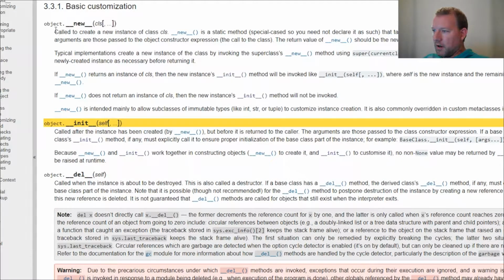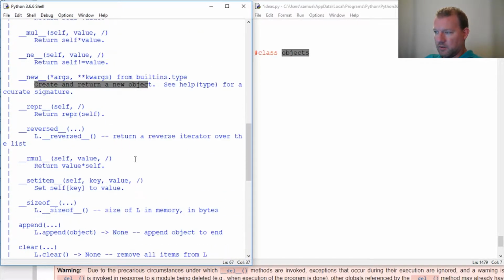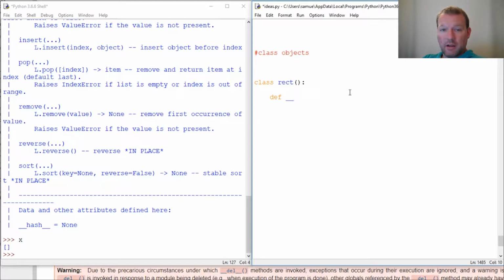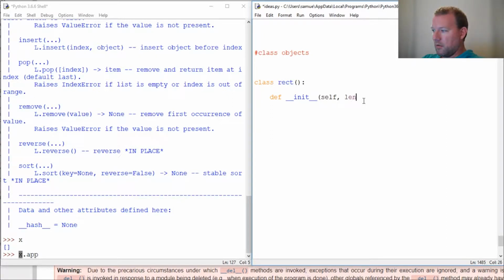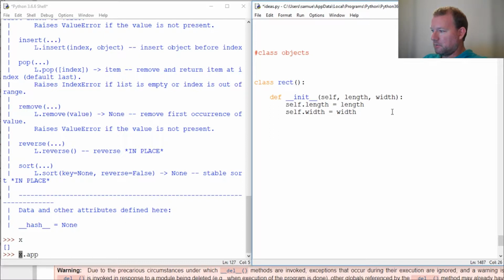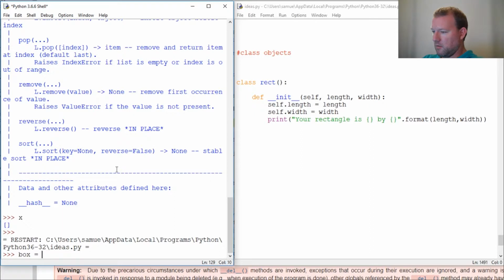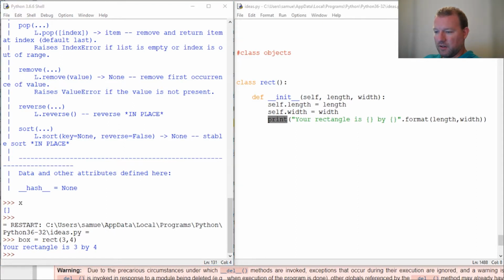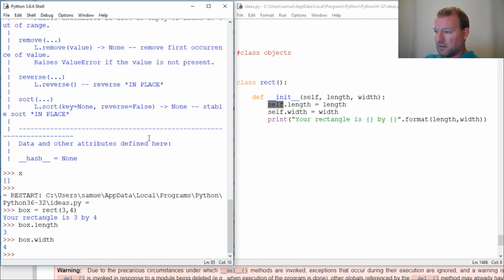Python Basics Create Your Own Class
Learn how to create your own class object in python programming using the init method